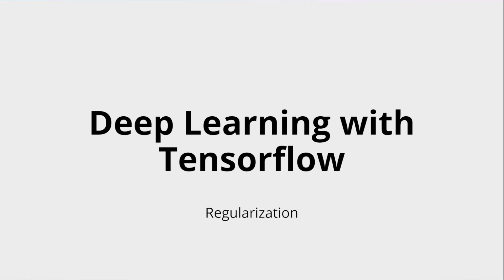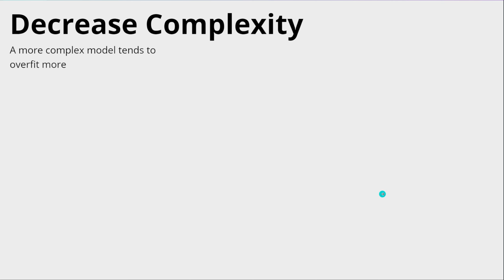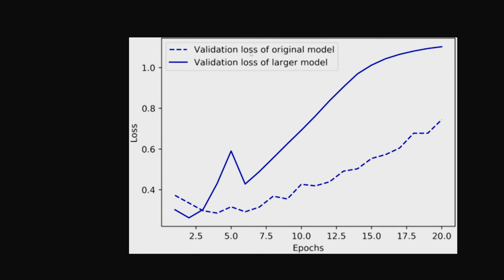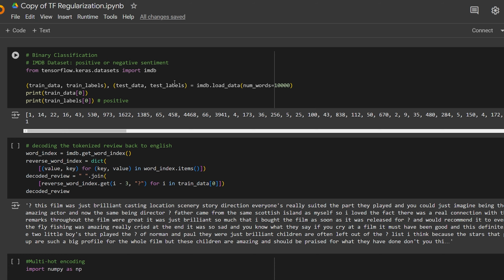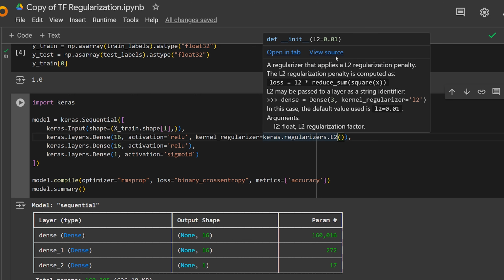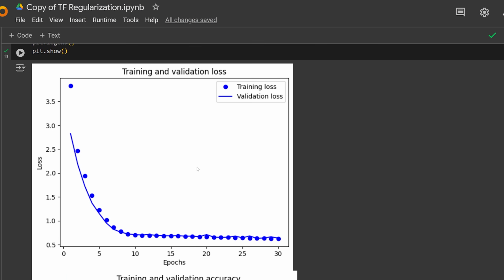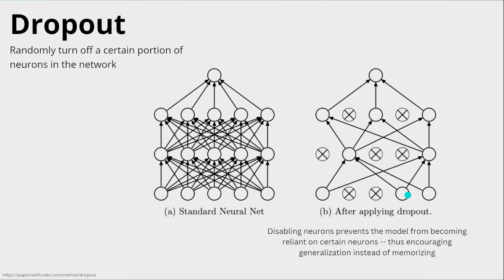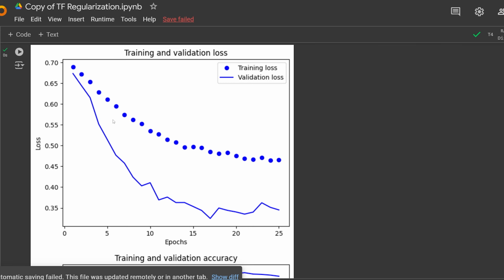Regularization - Deep Learning with Tensorflow | Ep. 15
In this episode of the deep learning with TensorFlow series, I teach you the common regularization techniques used in deep learning to help fight against overfitting.